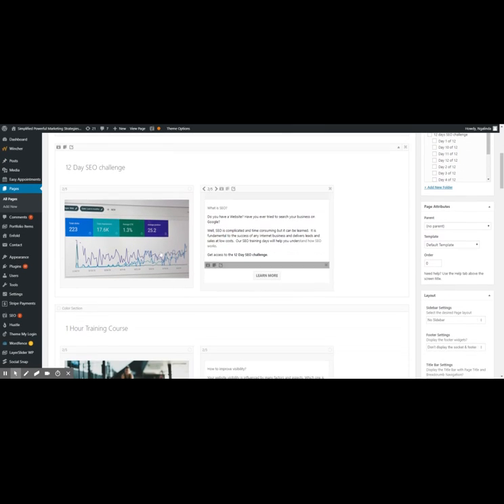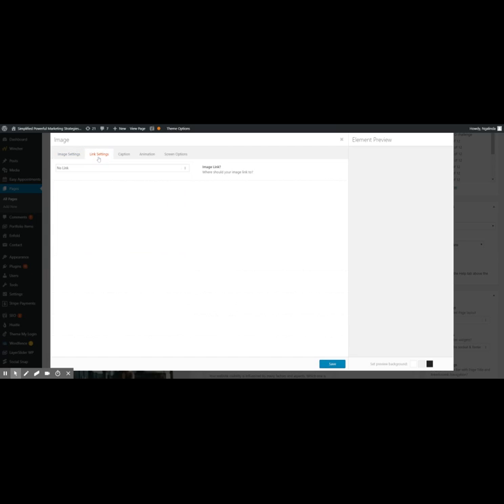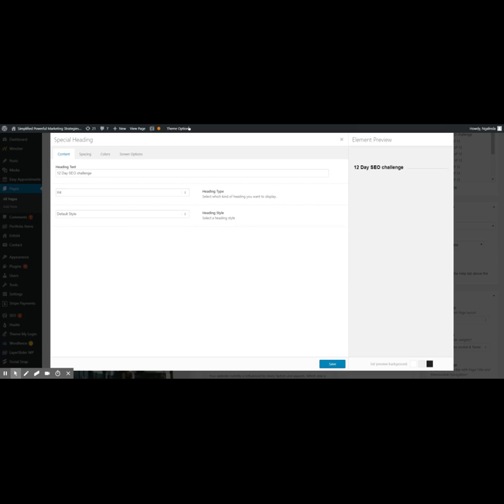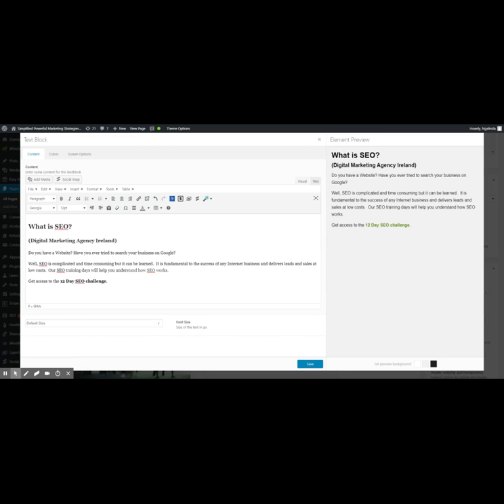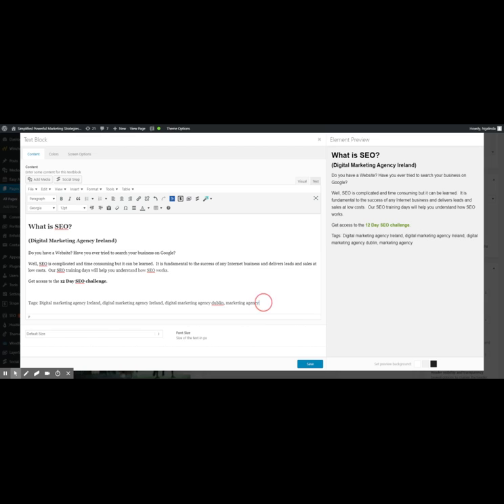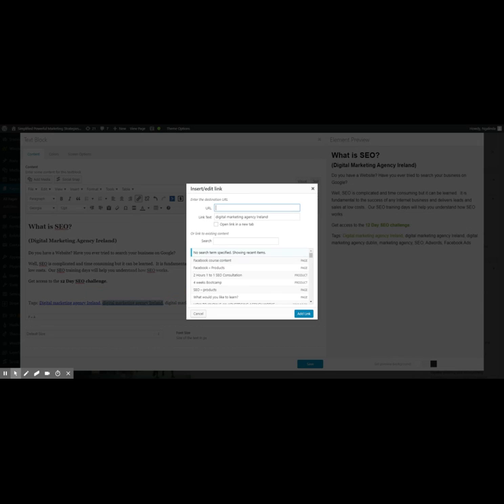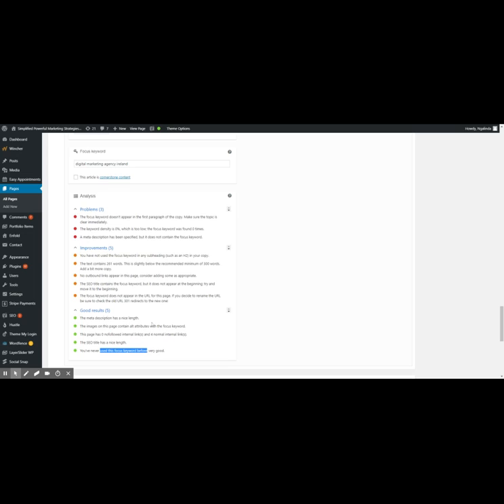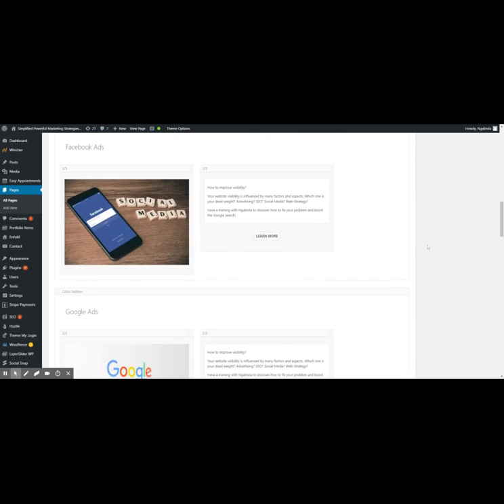Edit Page ‹ Simplified Powerful Marketing Strategies - Ngalinda MrMarketing — WordPress